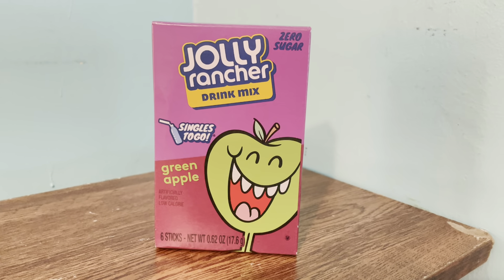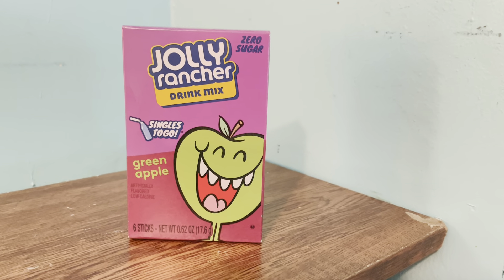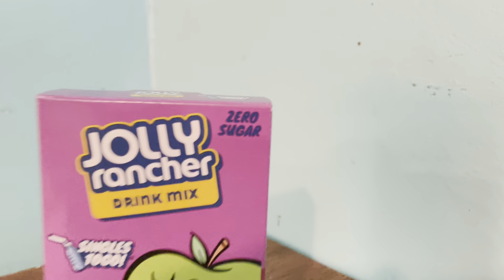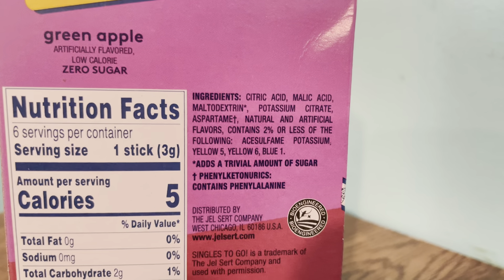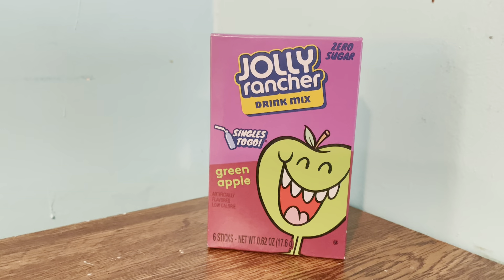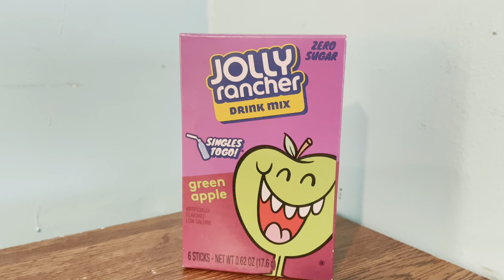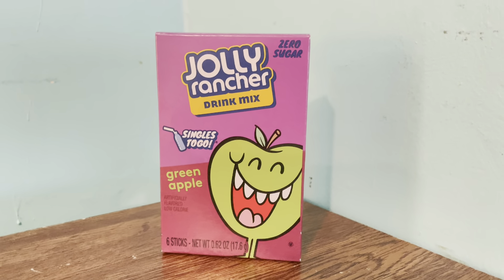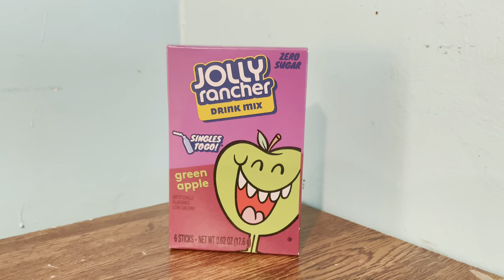✅ Jolly Rancher Singles-To-Go Sugar Free Green Apple Drink Mix, 6-ct (Pack of 6) 🔴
About this product:

Jolly Rancher Singles-To-Go Sugar Free Green Apple Drink Mix, 6-ct (Pack of 6) refers to a specific product offered by Jolly Rancher, a well-known brand known for its fruity candy flavors.
In this case, the product is a pack that contains six boxes, and each box includes six individual packets of Jolly Rancher Singles-To-Go Sugar Free Green Apple Drink Mix. Each packet is designed to be mixed with water to create a refreshing and flavorful drink.